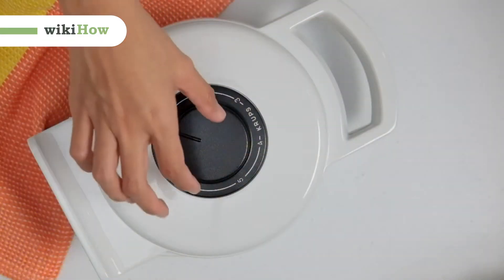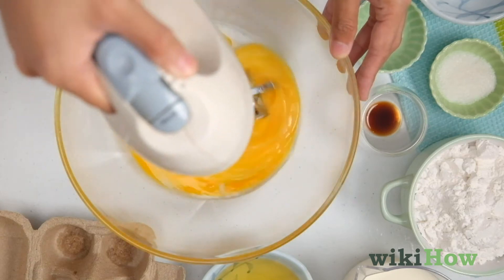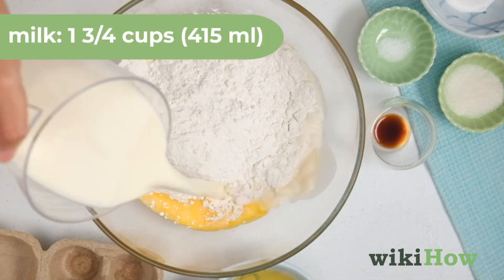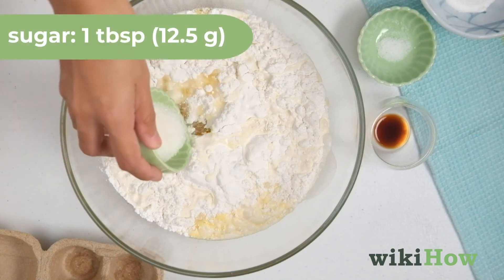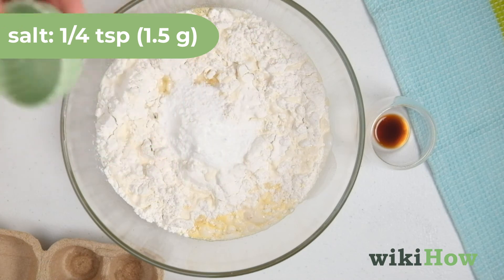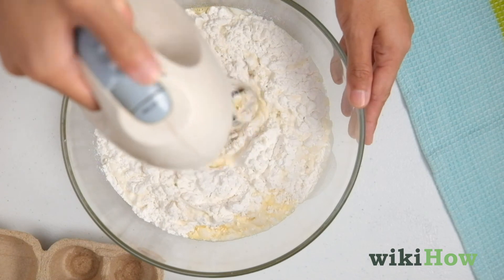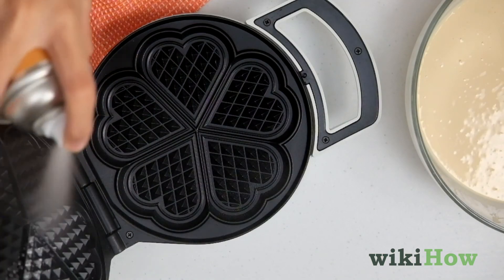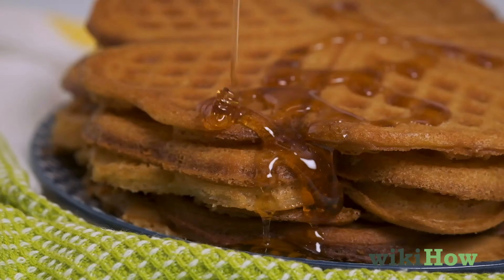How to Make Waffles